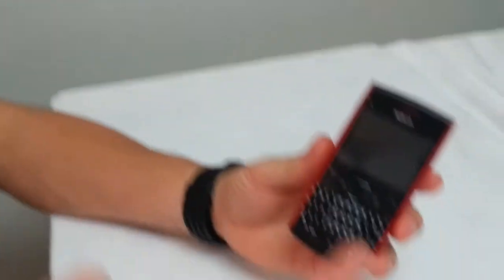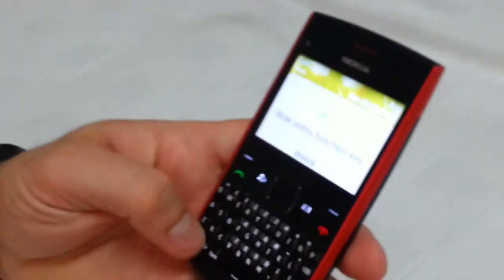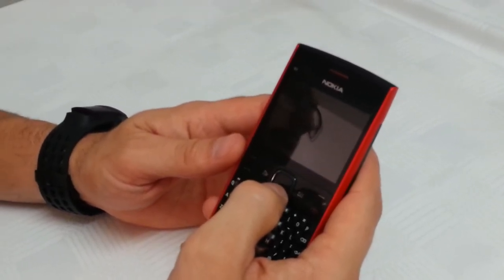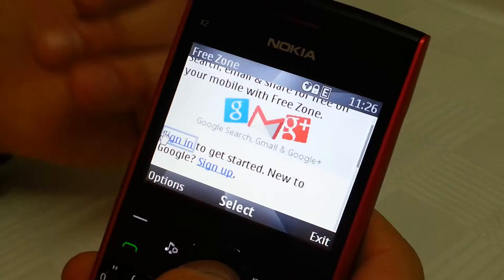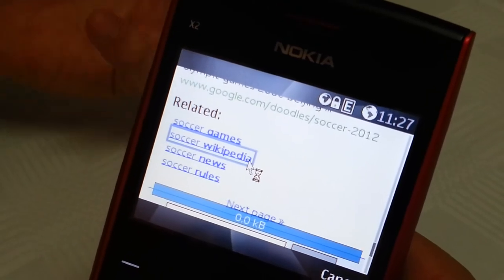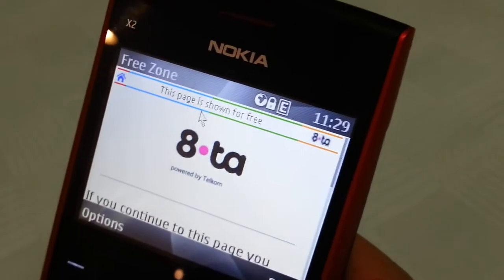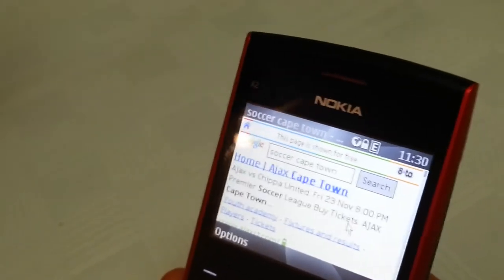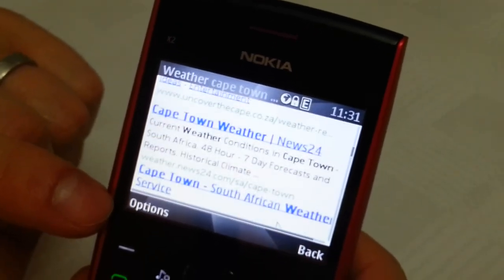Google Free Zone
Bryan Nelson, business development manager for Google SA, demonstrates Google's Free Zone service.